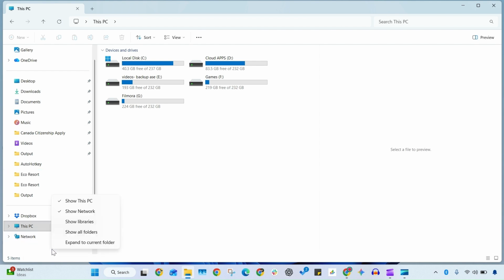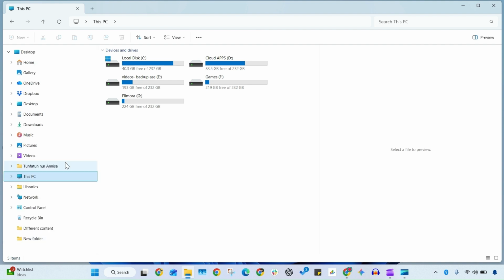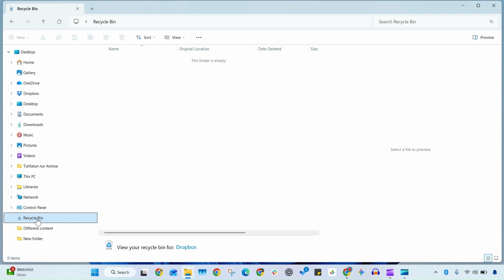How to Show Recycle Bin in File Explorer Windows 11 and Windows 10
Stop minimizing your windows just to empty the trash! In this quick tutorial, I’ll show you the easiest way to add the Recycle Bin to your File Explorer sidebar in both Windows 11 and Windows 10.

Whether you want it in the navigation pane or pinned to your "Quick Access," I’ve got you covered with three different methods.

In this video, we cover:  How to enable "Show all folders" in Folder Options.